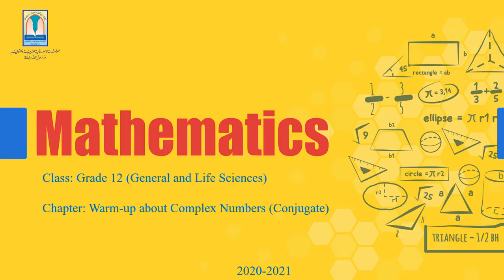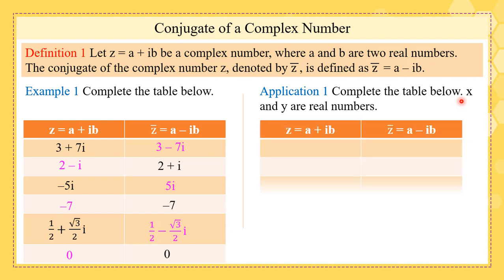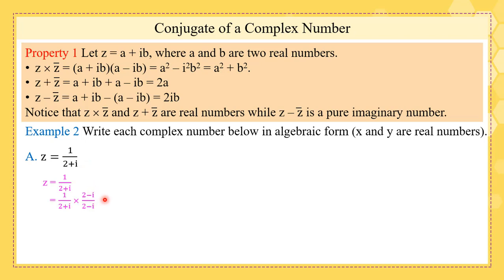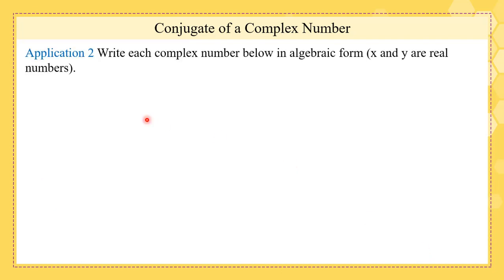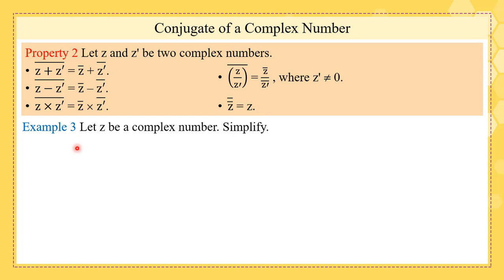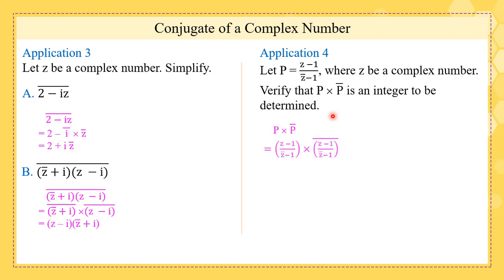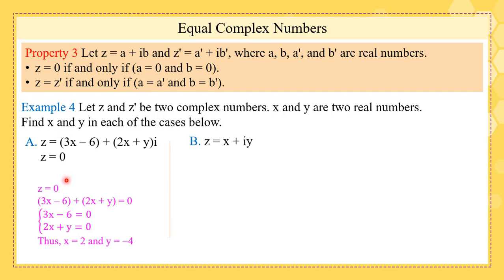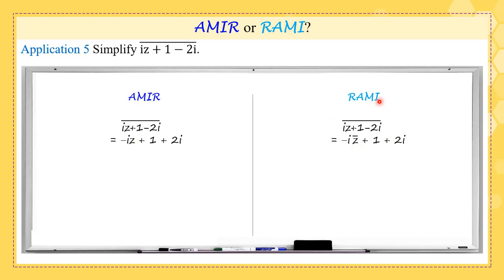Gr 12 GS En Math ComplexNumbers05 Conjugate 20 21